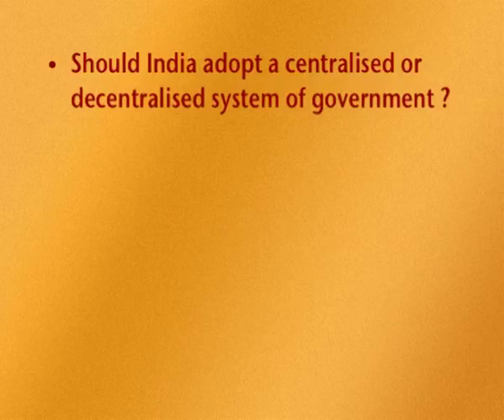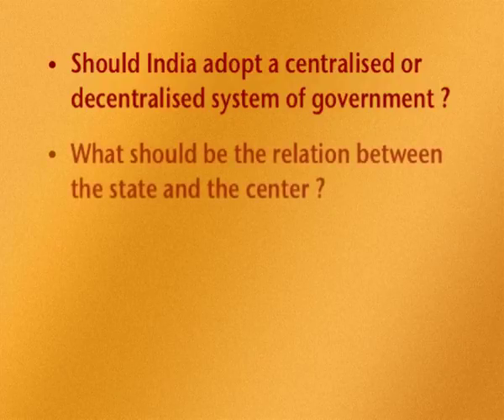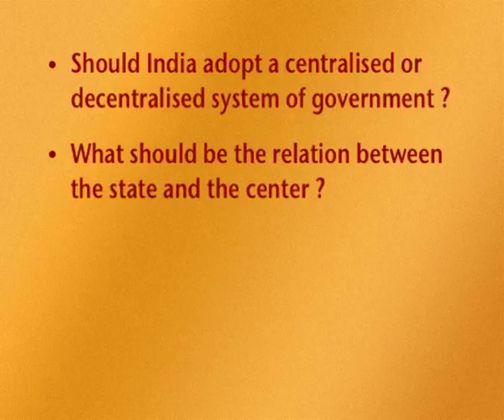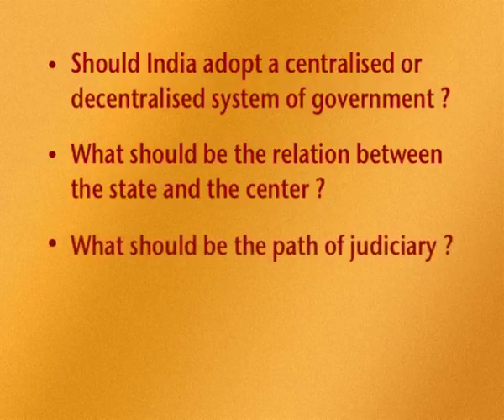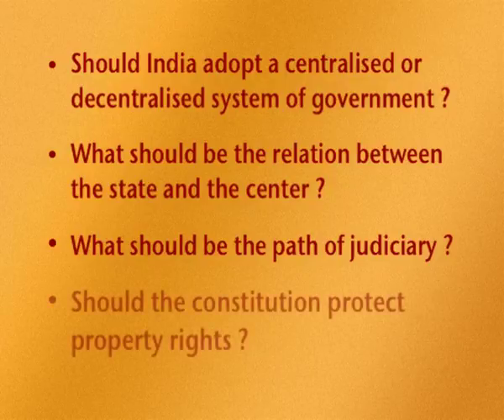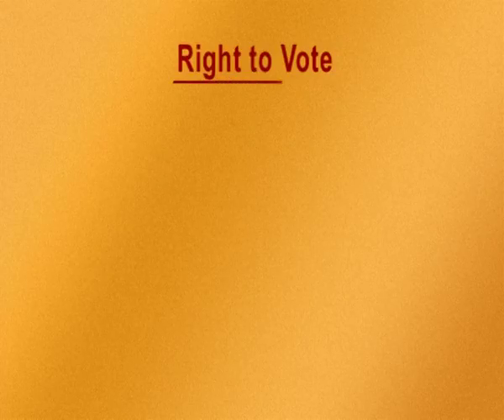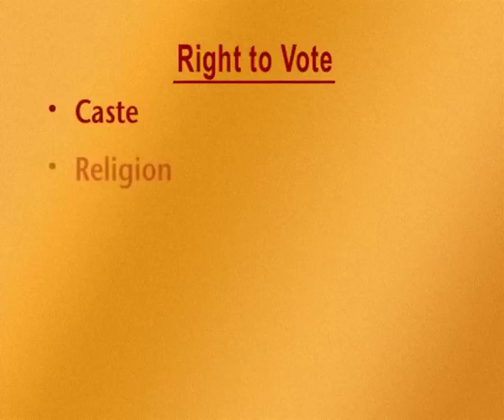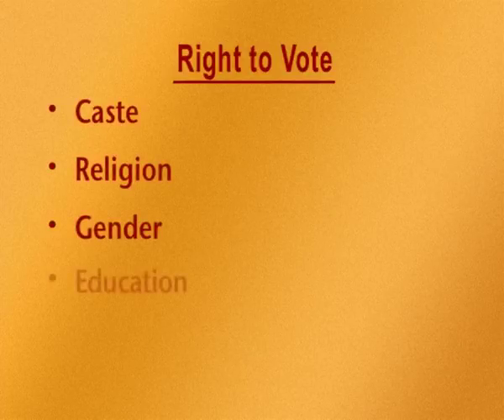Constitution: Why and How - 2 Ch. 1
Subject: Sociology (Book 1: Introducing Sociology)